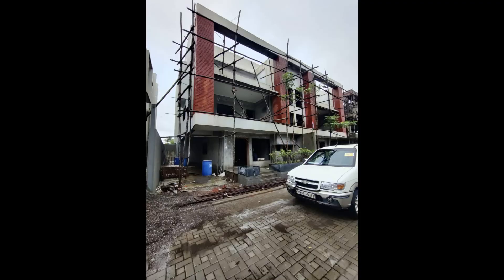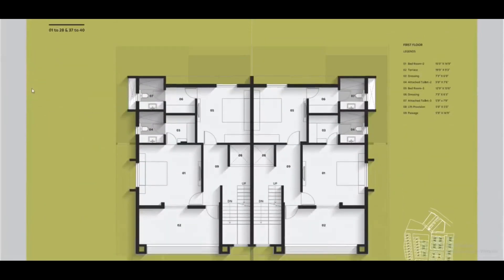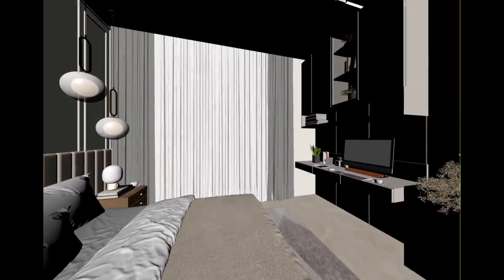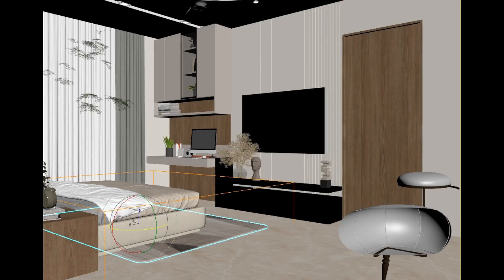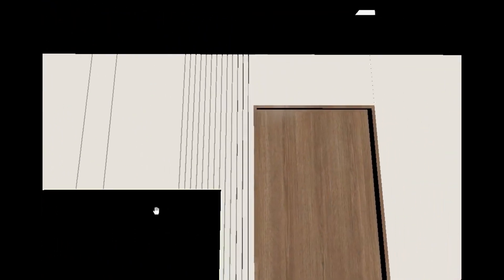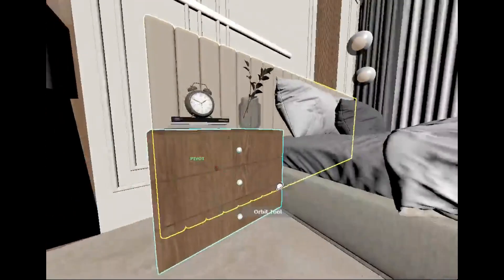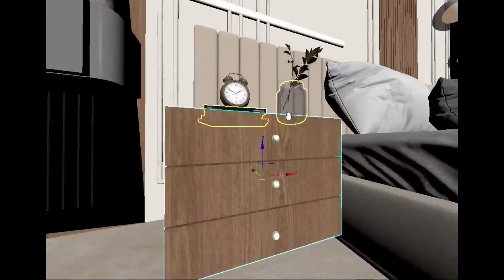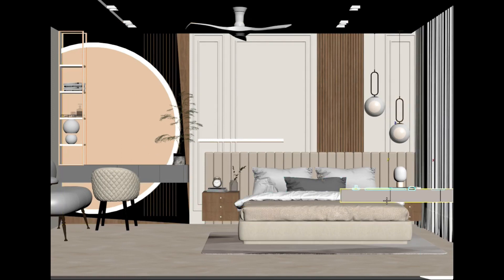HOW TO DESIGN BEDROOM | INTERIOR KAISE KARE